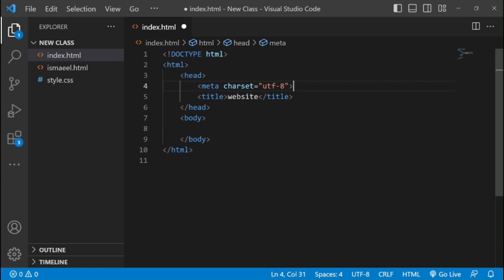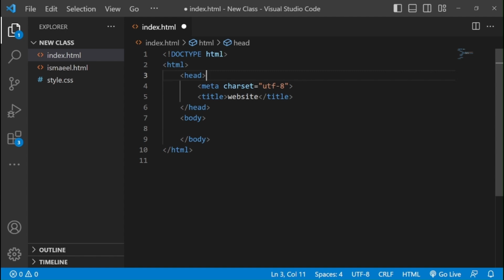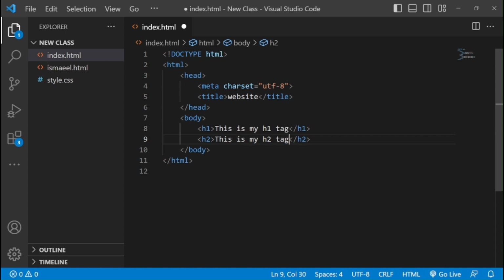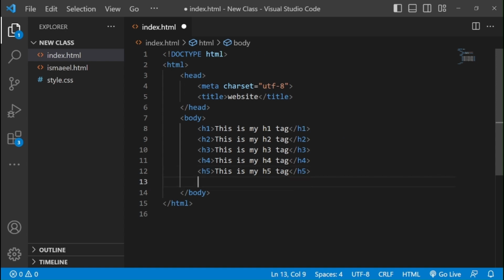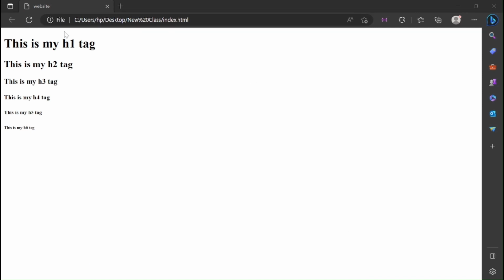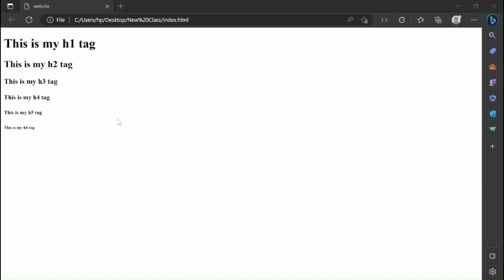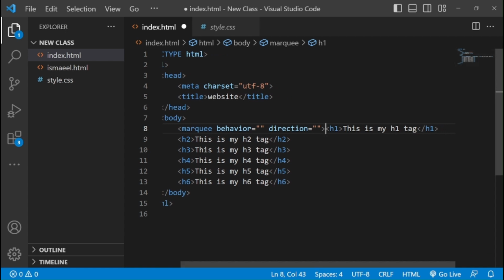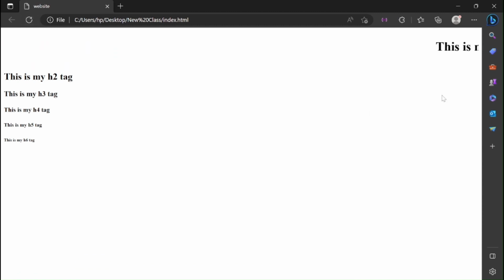4: Header Tags of HTML | HTML & CSS Tutorial | Learn Web Development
Discover the Power of HTML Header Tags in our latest video! 🎥🌐

In this educational tutorial, we dive deep into the world of HTML header tags and show you how to effectively structure your web content. From the prominent `h1` to the smaller `h6`, we explore the hierarchy and significance of each tag.

Join us as we discuss the importance of header tags in creating well-organized and user-friendly web pages. Learn how to optimize your headings for search engines, improve accessibility, and enhance the overall user experience.

With practical examples and step-by-step guidance, we demonstrate how to implement header tags correctly in your HTML documents. Whether you're a beginner or an experienced developer, this video has something for everyone.

Unlock the secrets of header tags and take your web design skills to the next level!

Ready to make your web pages stand out? Watch our video now and master the art of HTML header tags! 🚀💻

Timecodes
0:00 – Intro
0:22 – Why we Need the Charset Meta Tag
0:58 – HTML Header Tags
1:12 – h1 tag
1:32 – h2 tag
1:49 – h3 tag
2:04 – h4 tag
2:20 – h5 tag
2:35 – h6 tag
3:01 – Explanation of HTML Header Tags
3:41 – HTML Marquee Tag (Bonus)